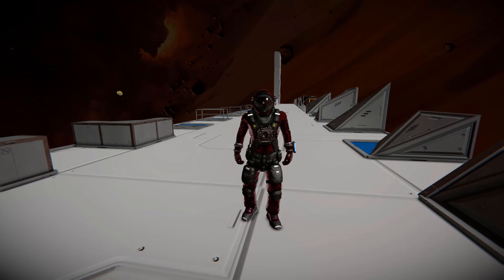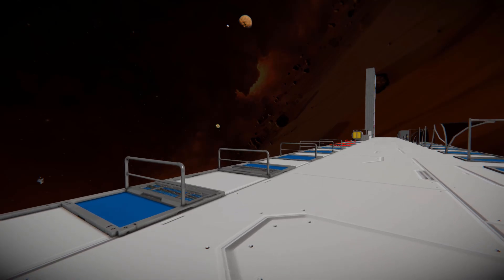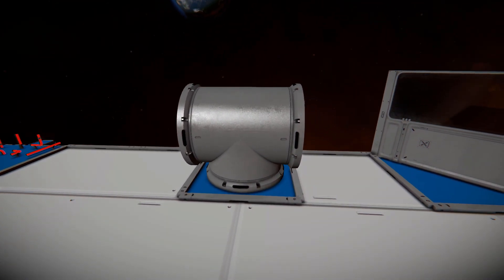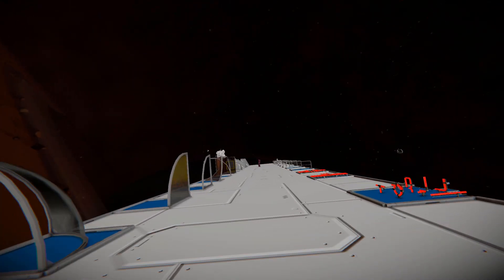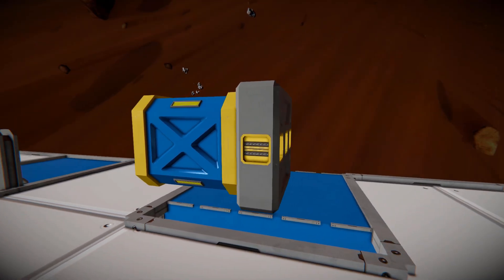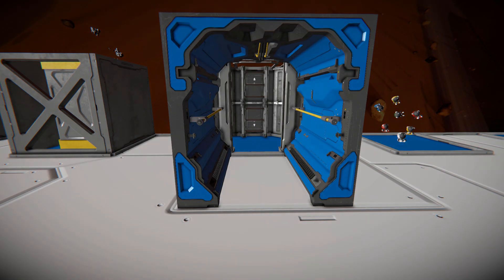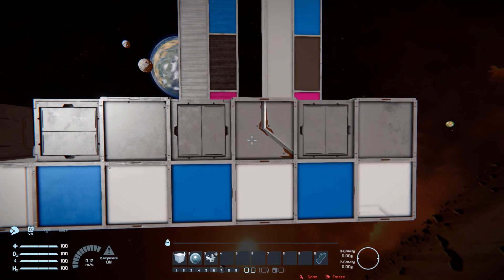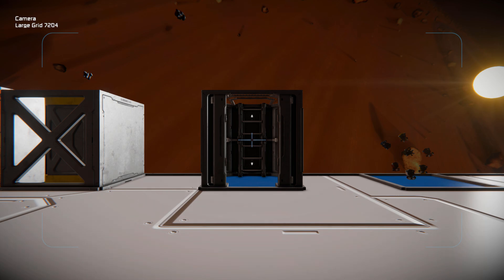The Most Wanted Update! - Space Engineers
This video is on the new major update for Space Engineers: Most Wanted! A cool completely free update that adds in many blocks that were missing and many that are very useful, such as the Ladder Shaft, Reinforced Conveyors, T Junction Conveyors and more! I go over what this update brings to the old DLC packs as well as all the new block added to the base game!

►Skybox New Donbass (Star Wolves 2 The Civil War)

0:00 Intro
0:41New blocks added to Existing DLC’s
4:40 New blocks added to the Base Game
9:35 New Armor Skins
10:50 Camera Update & End